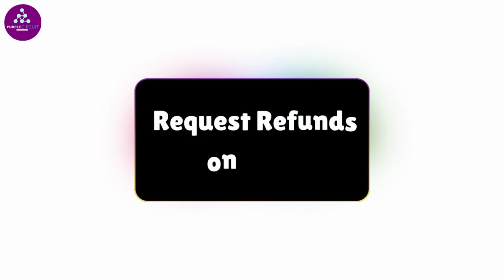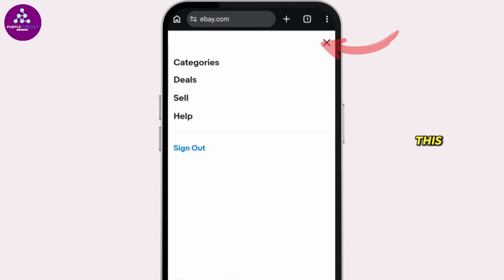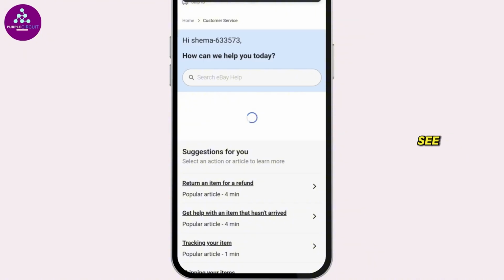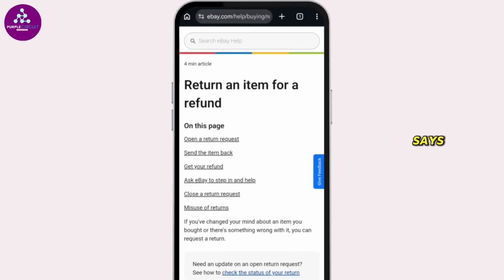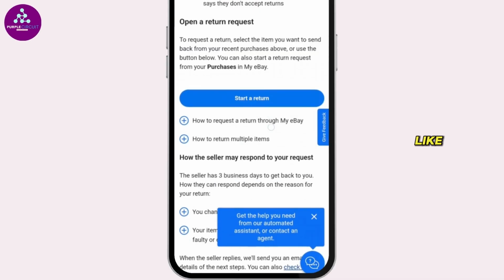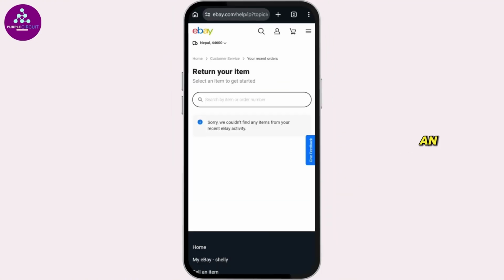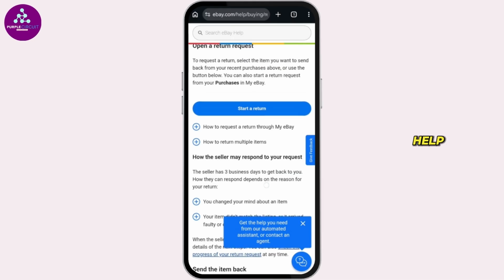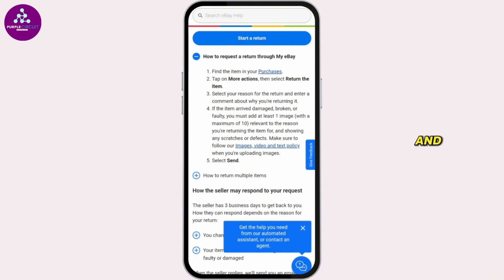How To Return An Item On eBay | eBay Refund & Return Request Guide 2026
Learn how to return an item and request a refund on eBay in 2026! This step-by-step guide will show you:

How to log into your eBay account
Navigate the Help section to start a return
Select the reason for your return and provide order details
Follow the on-screen prompts to complete the return request
Access additional eBay support articles if needed

Whether it’s your first return or you just need guidance, this video makes the eBay return process easy and stress-free!

Timestamps:
0:00 – Intro
0:05 – Log Into eBay & Open Help Section
0:25 – Start A Return & Request Refund

how to return an item on eBay, eBay return guide 2026, request refund on eBay, eBay return request tutorial, eBay help guide, return purchased items eBay, eBay customer service guide, eBay return process step by step, how to get refund eBay, eBay order return instructions